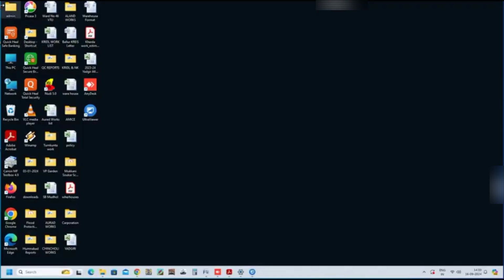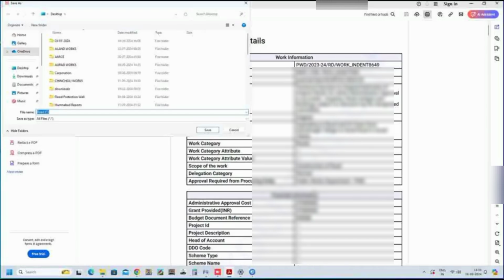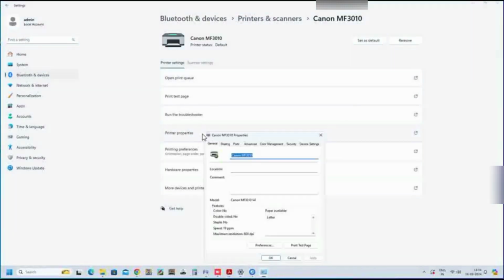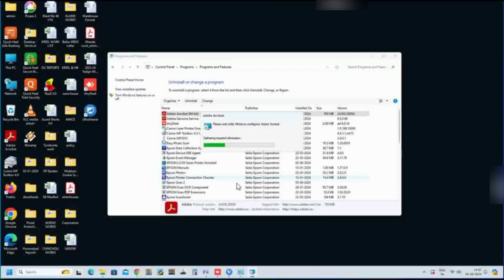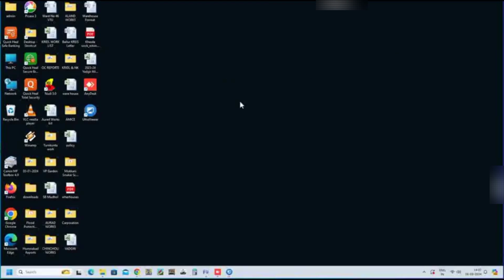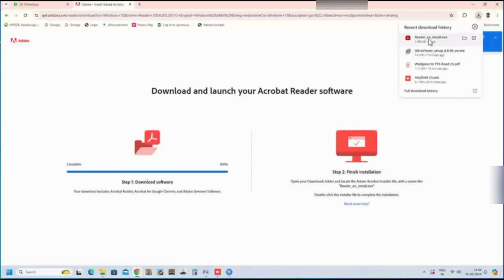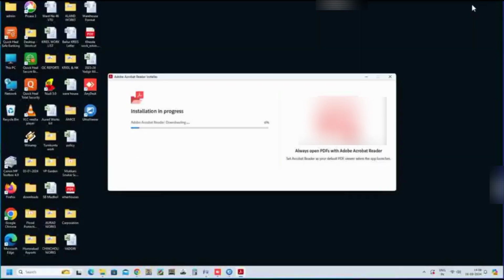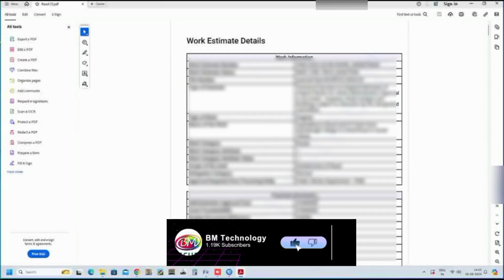How To Fix Pdf Document Print Problem | fix printer asking for save instead of print in windows 11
How To Fix Pdf Document Print Problem in Windows 11 | fix printer asking for save instead of print in windows 11 | @BMTechnologyChannel